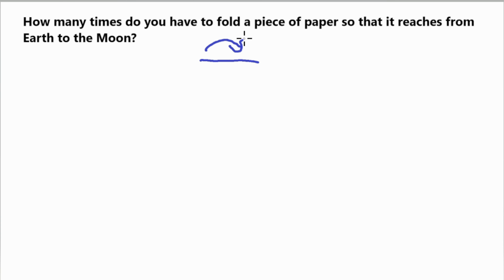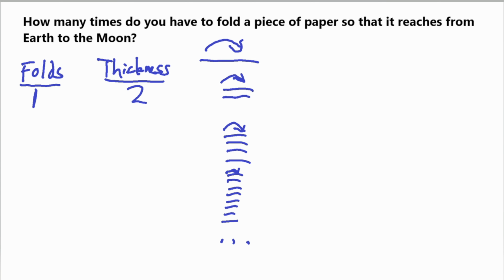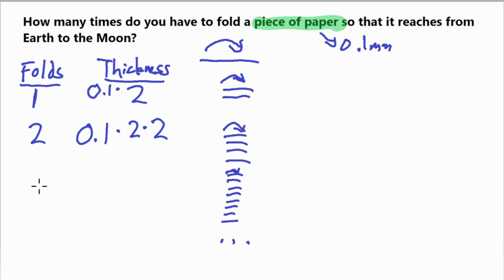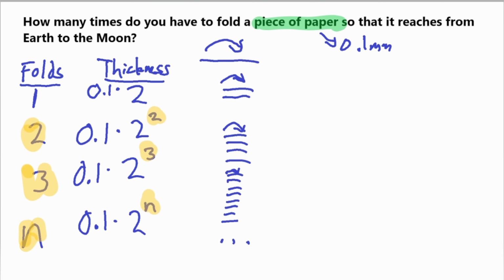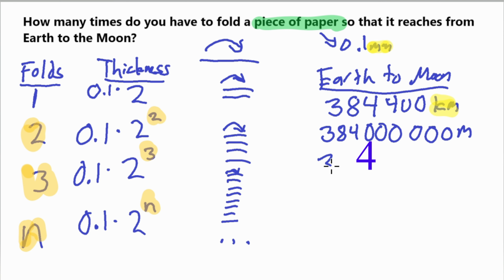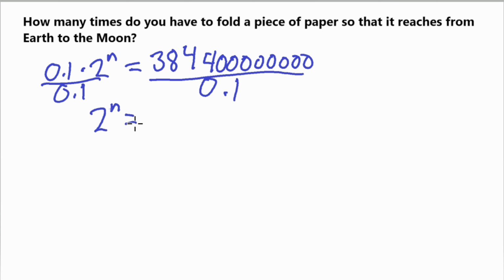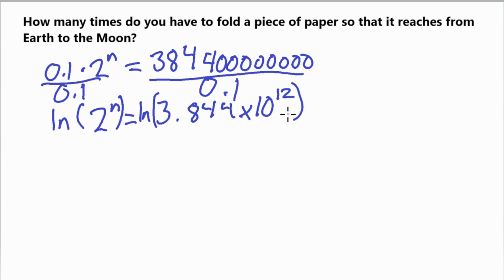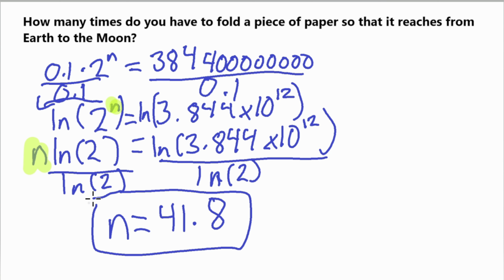Mind-blowing Answer!! - One Piece of Paper From Earth to the Moon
In this Math video I explain how many times one must fold a piece of paper in order to get from Earth to the Moon. We use exponents and logarithmic functions. Math easy explained.